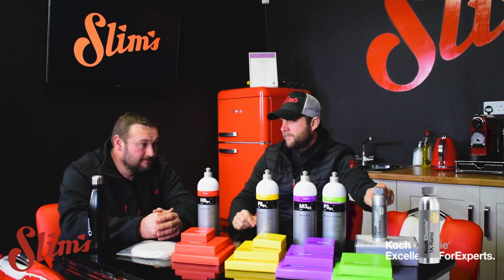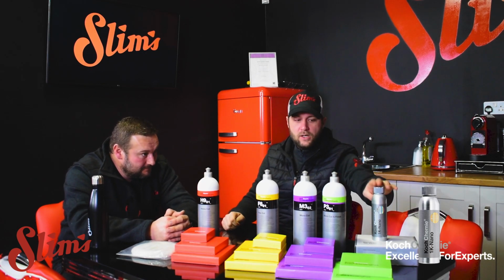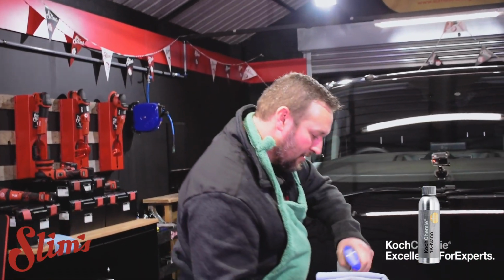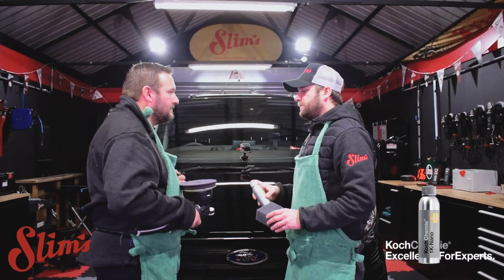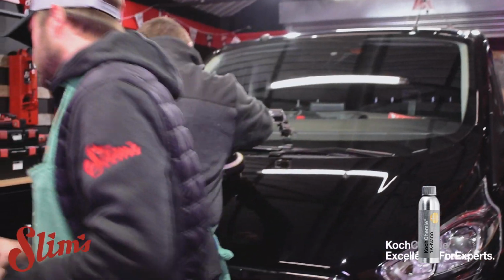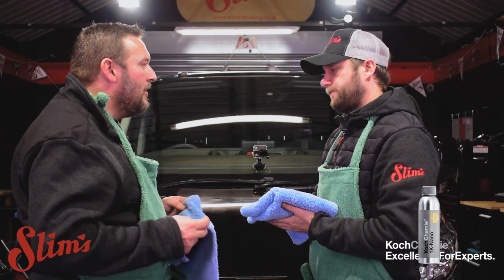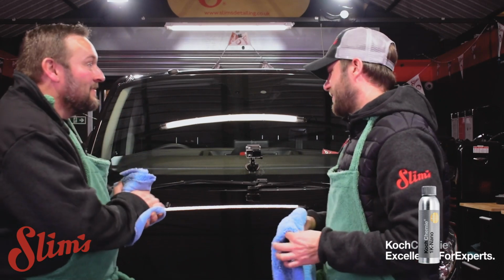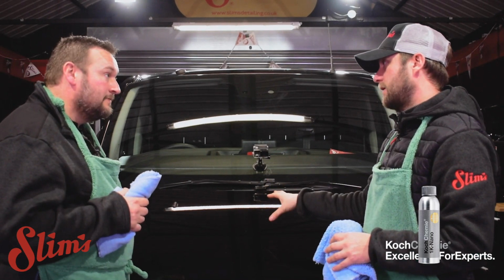How To Seal Your Car with Koch Chemie 1K Nano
As the official UK supplier of Koch Chemie, we could be seen as a little biased when we say how much we love their products. That’s why we’ve put together a series of videos - so you can see for yourself! Featuring our amazing Master Detailers James and Stefan, these how-to videos will teach you all about the fantastic range of products from Koch Chemie.

Conventional waxes and polishes are only placed on the paint surface and are removed again quickly by washing the vehicle and environmental influence (differences in temperature, rainfall, sun, dust particles and wind). This highly reactive formula means that the 1K-Nano paint sealant conjoins permanently with the paint structure on account of covalent bondings and forms a fixed network. It is extremely resistant to chemicals, ultraviolet radiation and mechanical abrasion. In this way your vehicle is protected for a long period of time, is easy to clean and shines as it did on the first day - a real head turner! Apply with Koch Chemie Polishing & Sealing Pad.

Also mentioned...